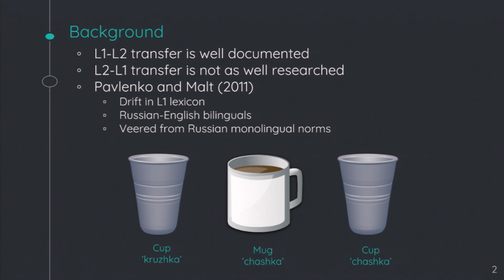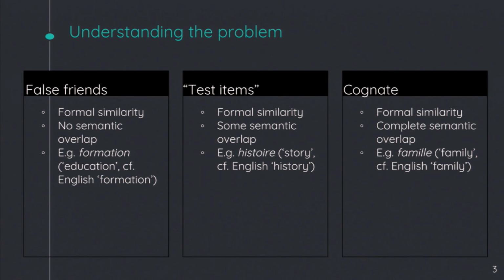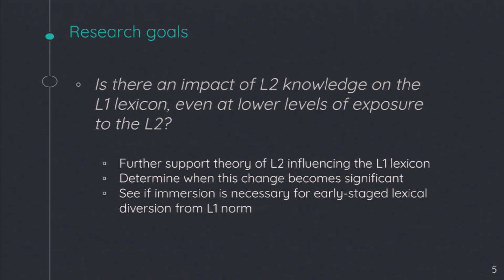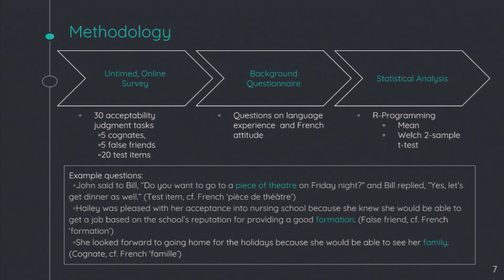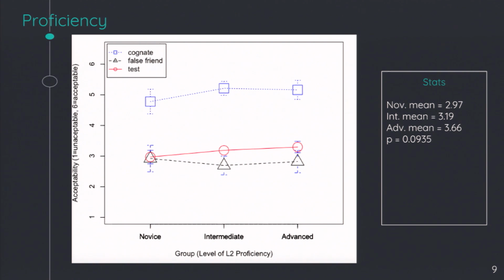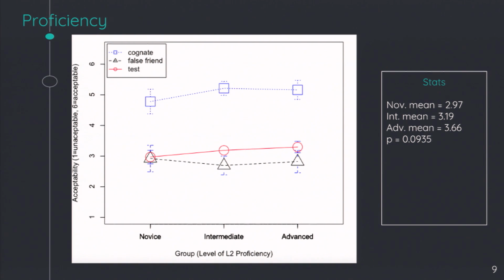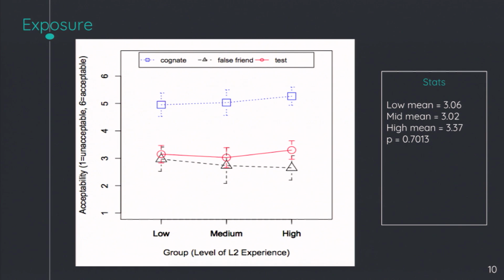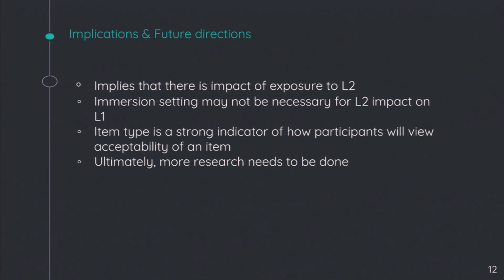Effects of learning a Second Language on the First-Language Lexicon